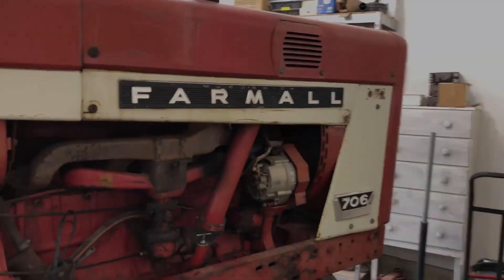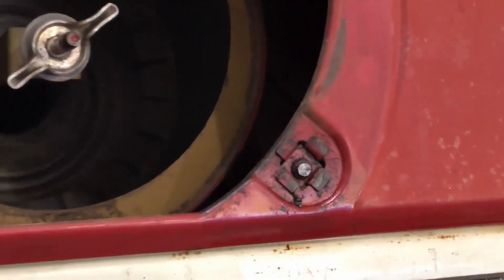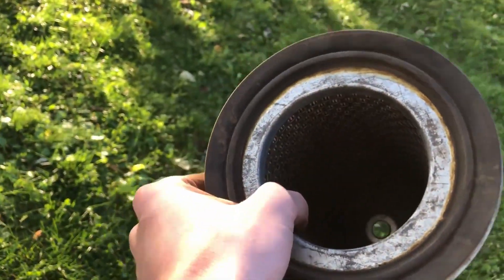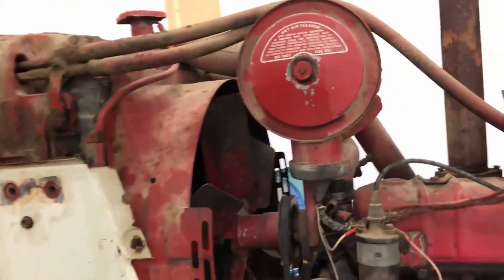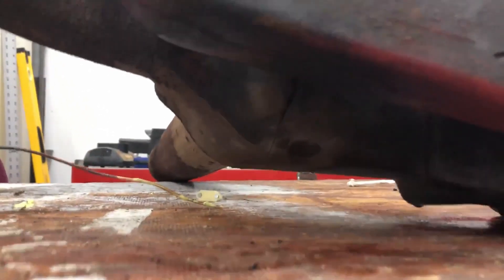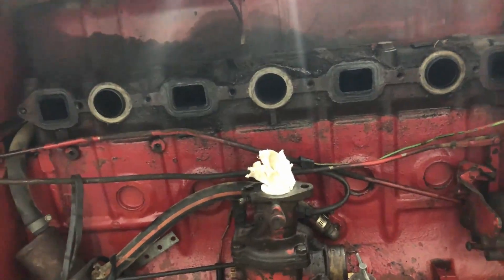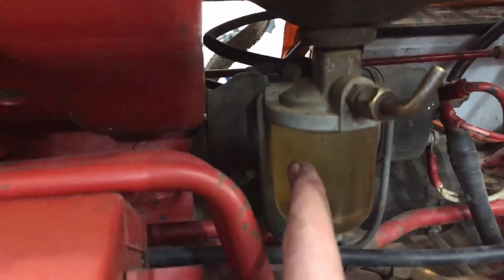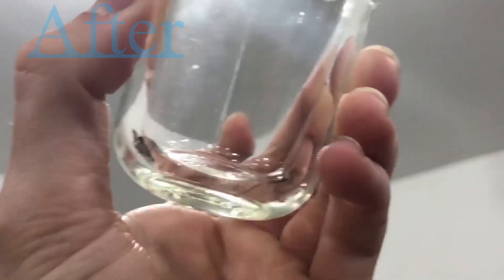Farmall Tear Down Taking Off Most Things That Need To Be Replaced Farmall 706 Gas (M&W pistons) Ep.3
- 3rd ep/video of this slow restoration of a Farmall 706 Gas

I will upload new videos every 1-2 weeks about thing tractor depending on the part and when it arrives.

(All music is non copyright)